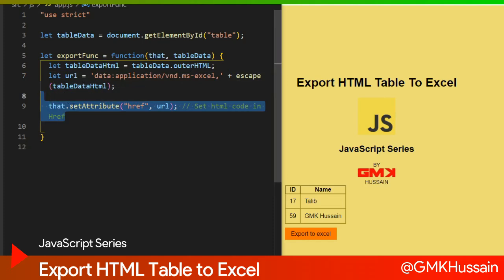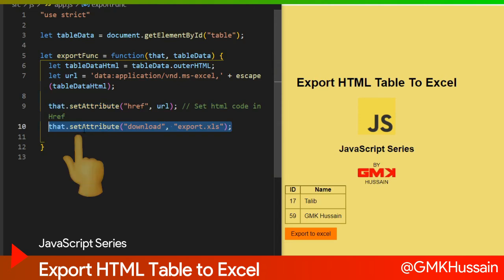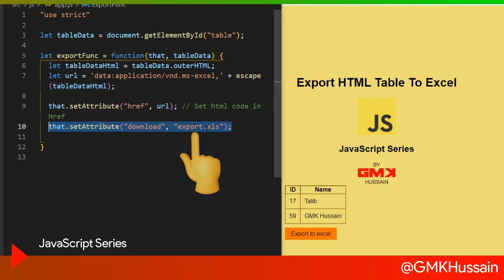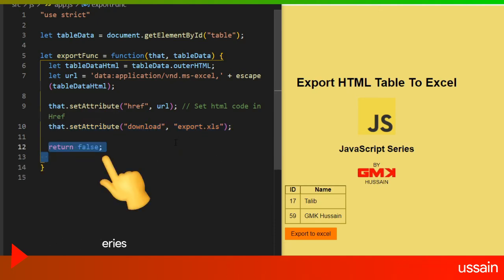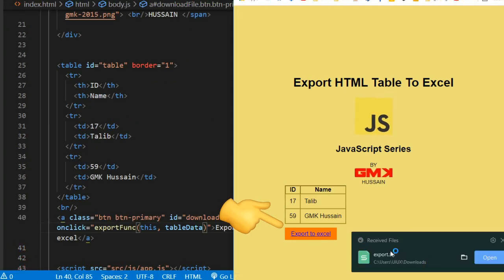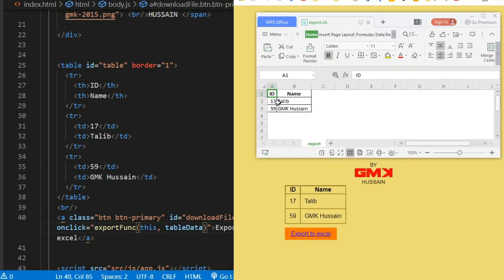JST #23 🟡 Convert Export HTML Table Data to Excel XLS CSV file in Vanilla JavaScript Tutorial 2022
In this video I will be showing how to export an HTML table to a CSV Excel file that downloads automatically using vanilla JavaScript - no libraries are required!

This is relatively simple to do and in this example we'll be using a class with a constructor, public method, private method and static method. This code produces a fully valid CSV file and has the option to include or exclude headers in the output.